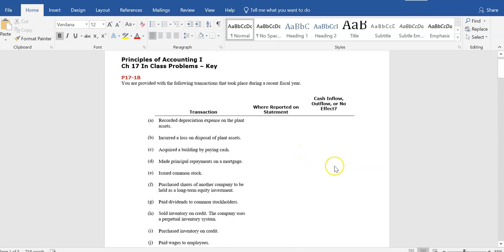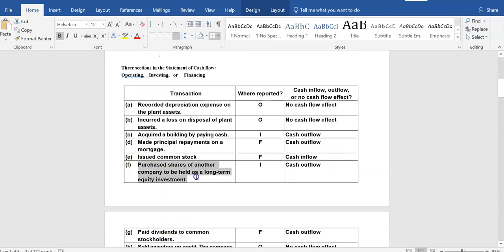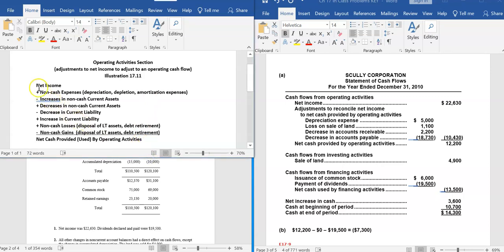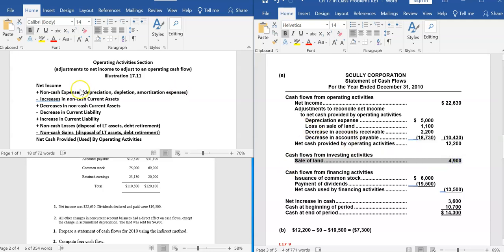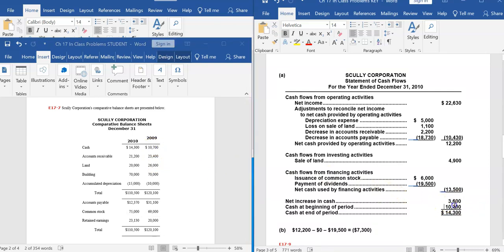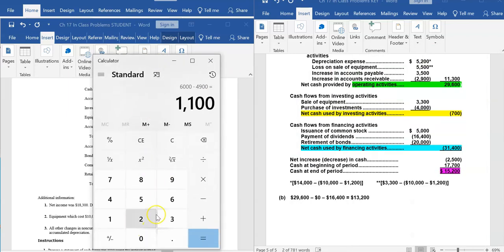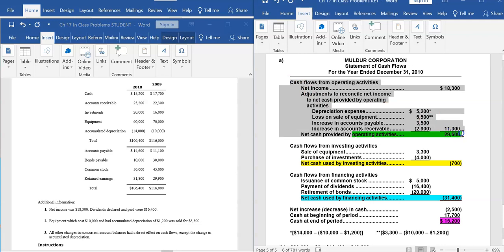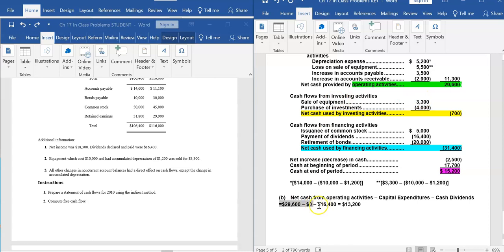Ch 17 Sample Problems